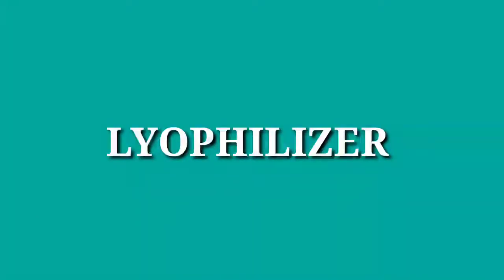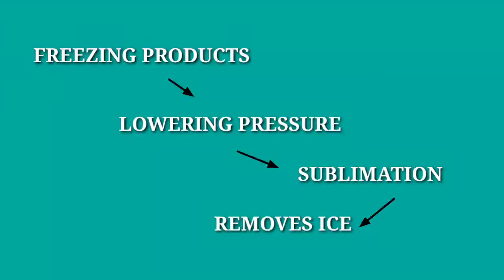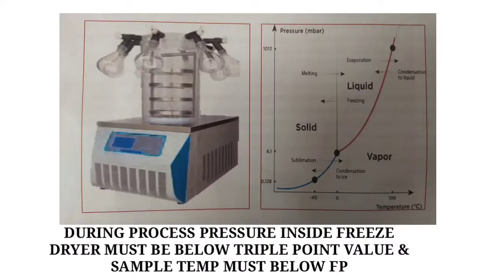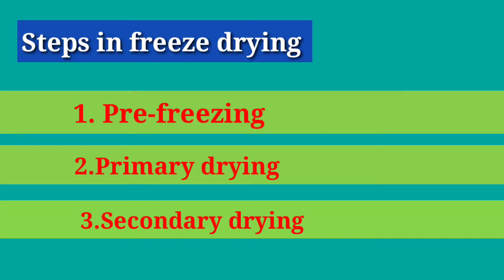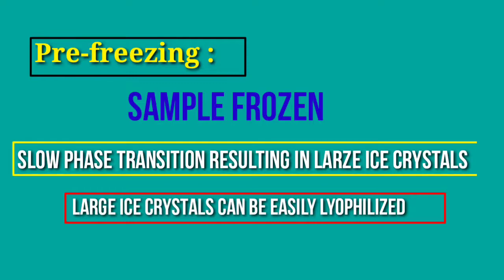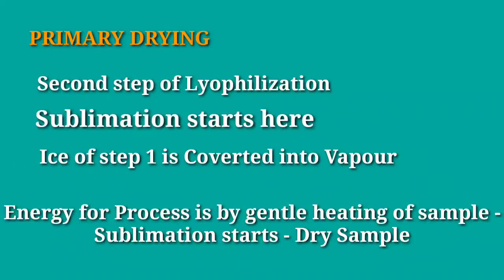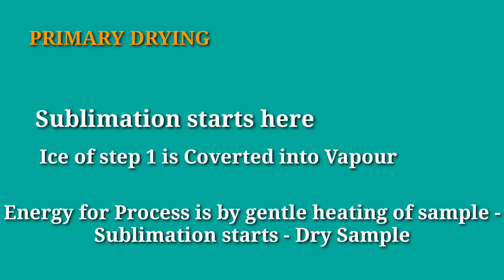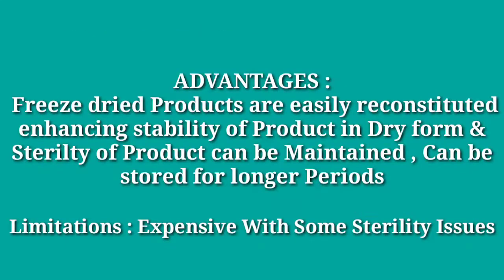LYOPHILIZER ( ENGLISH)| PRINCIPLE | PROCEDURE | ADVANTAGES | BPHARM SEM 5 | INDUSTRIAL PHARMACY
Friends in this Video We have Explained about Lyophilizer ,it's Principle involved , Steps involved in it and it's advantages and limitations .